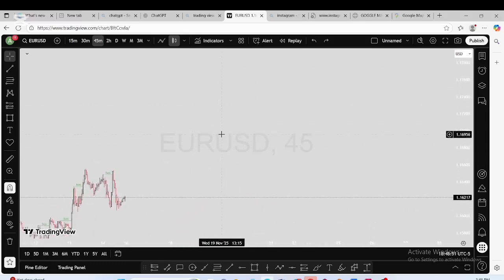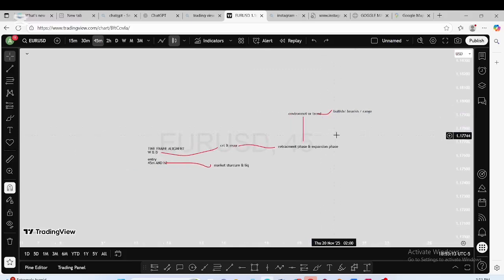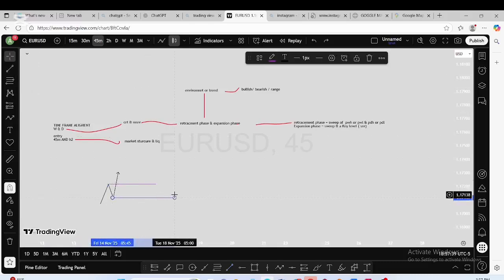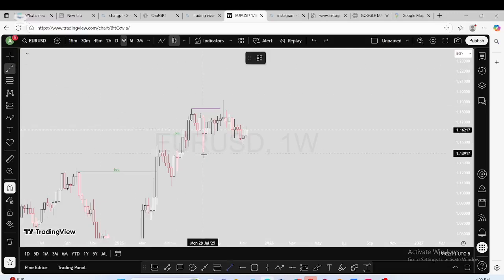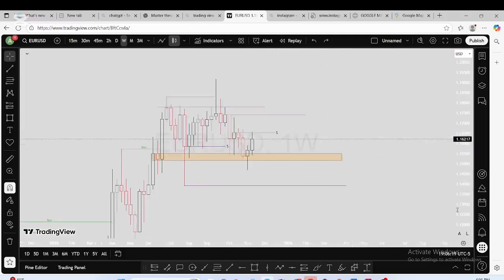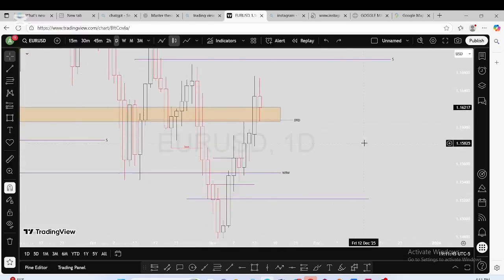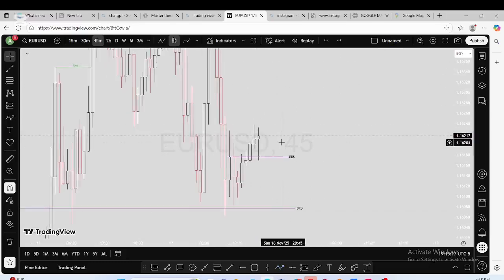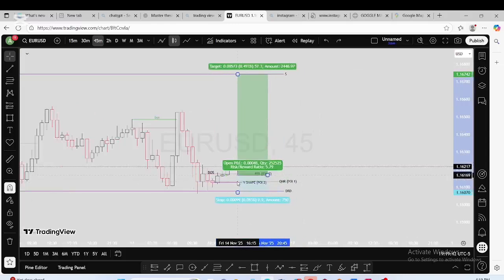Build Market Bias Using SLK, MSNR, CRT & SMC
In this video, I reveal a simple and effective way to build strong market bias using SLK, MSNR, CRT, and Smart Money Concepts (SMC).
This trading blueprint helps traders identify trend direction, understand liquidity flow, and avoid common bias mistakes such as fakeouts and manipulation traps.

The breakdown explains how SLK controls liquidity shifts, how MSNR (Market Structure + Support & Resistance) frames clean directional bias, how CRT confirms trend intention, and how SMC brings all concepts together for accurate bias building.
The approach is clear, systematic, and suitable for both beginners and advanced traders looking to simplify their analysis.

If you want a practical and reliable method for daily bias, this video provides a straightforward framework based on structure, liquidity, and confirmation.